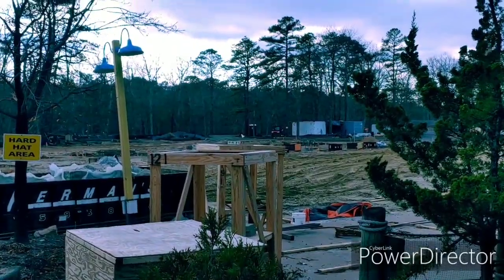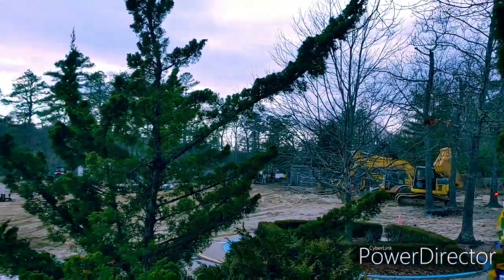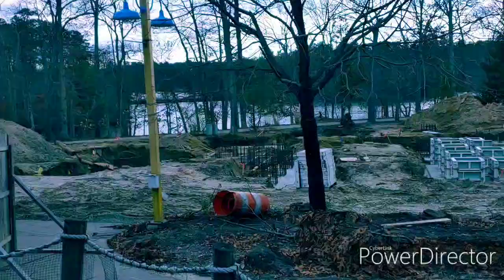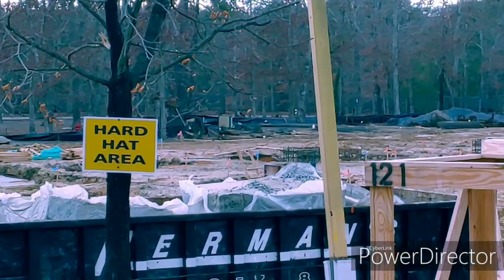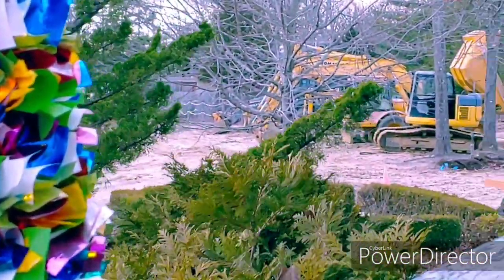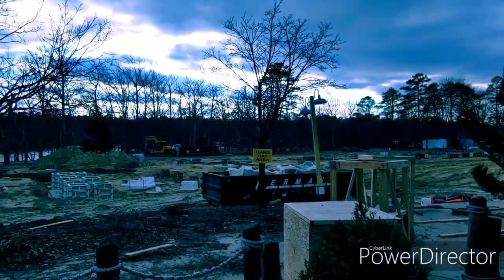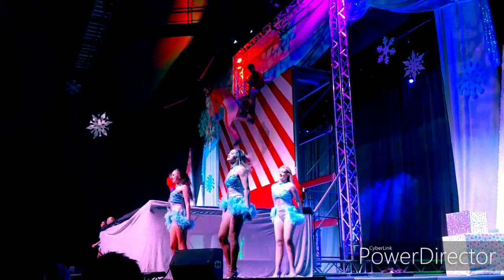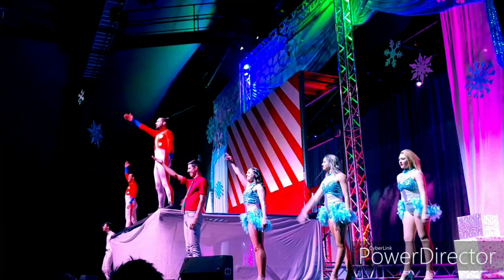New Year's Day 2020 From Six Flags Great Adventure! - Last Day Of The 2019 Season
Jenn and Rachel visited Great Adventure the last day of the 2019 season. We rode a few things and watched Frost again. We also ran into AJ, Matt and Dave. AJ's YouTube channel is linked below. Go check him out too! If you see yourself in our video let us know. Thanks for being here!